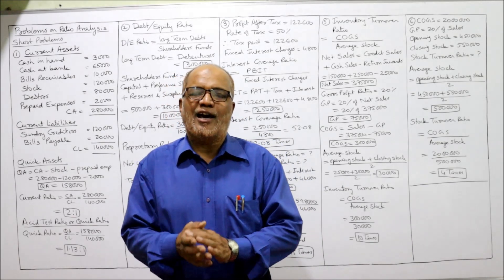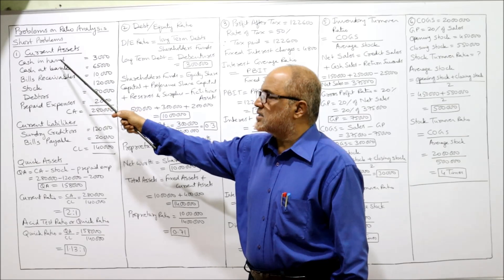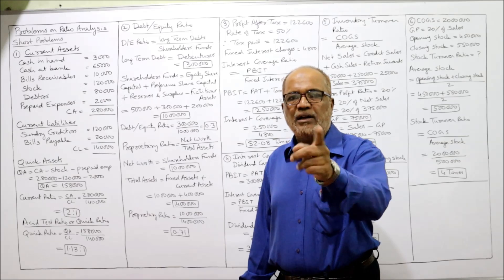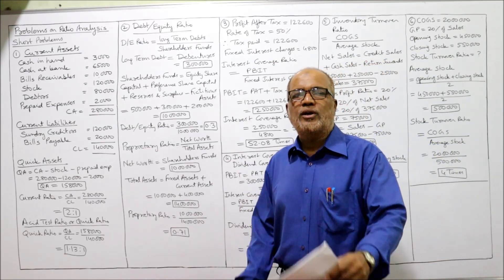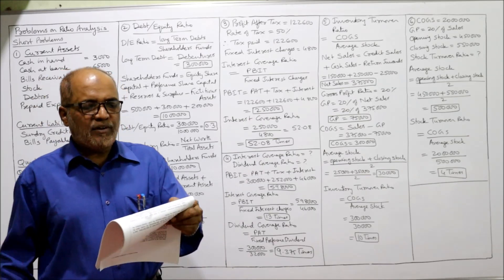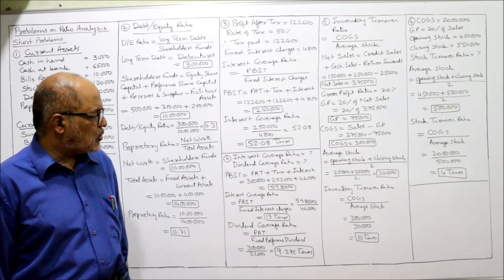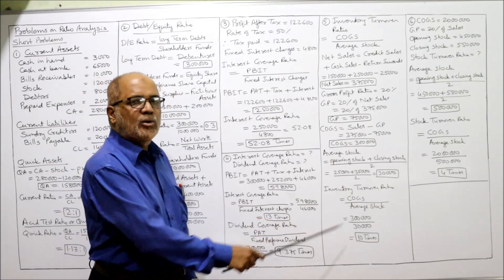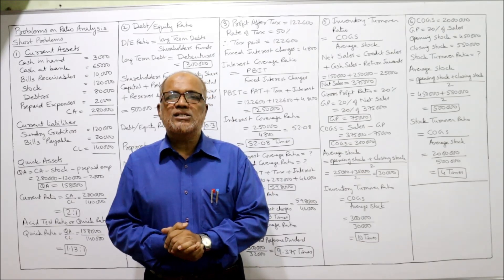Cost Control and Management Accounting I Ratio Analysis I Problems and Solutions I Part 1 I Khans I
The contents of this video are  :
Cost Control
Management Accounting
Financial Statement Analysis
Ratio Analysis
Ratio Analysis Problems
Ration Analysis Problems and Solutions
Ratio Analysis Theory
Ratio Analysis Theory Explained
Classification of Ratios

A number of problems on Ratio Analysis are done in this video.
I have explained the meaning of ratios,  ratio analysis,  advantages,  limitations,  classification of ratios etc.,  Watch the video till the end to get a complete knowledge about this important technique of financial statement analysis.

SO BEFORE WATCHING THE VIDEO,  TAKE A PRINT OUT OF THE PROBLEMS FROM THE LINK.